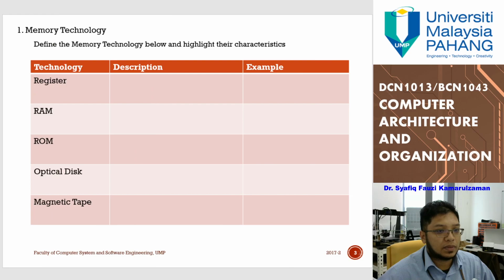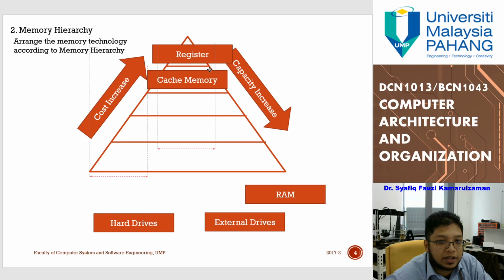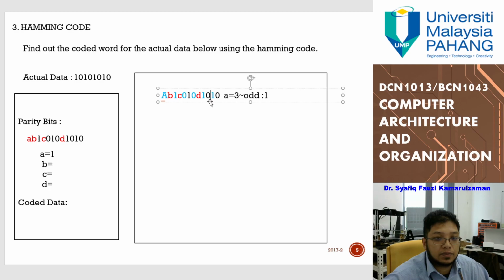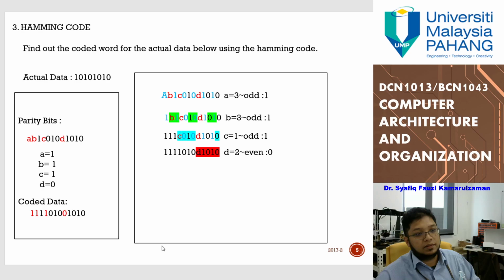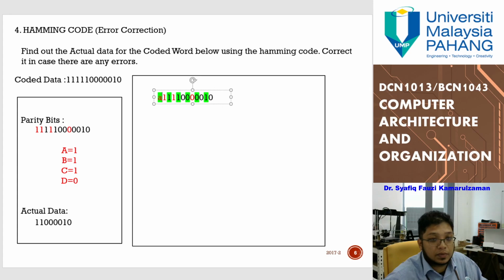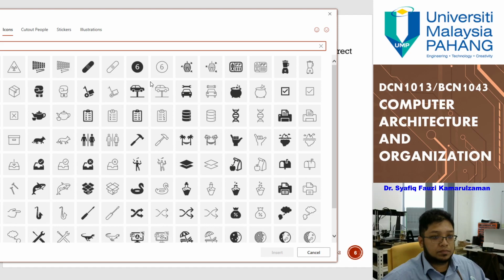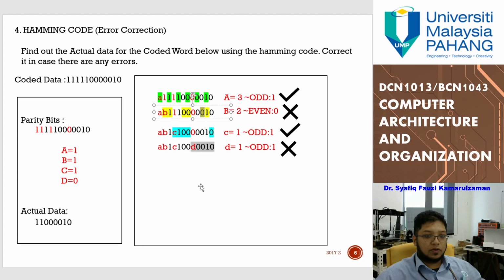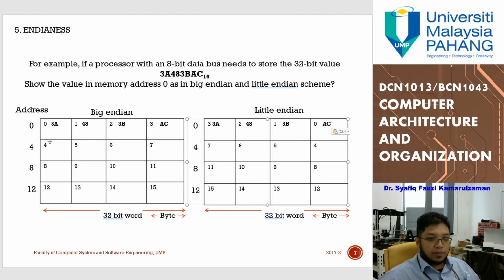DCN1013/BCN1043-Chap.5-Lab1 Computer Arch.& Org.: Computer Memory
This video is a lecture for Chapter 5 Part 3 Assembly Language for DCN1013/BCN1043 Computer Architecture and Organization. You can gain access to more information in our google classroom account.